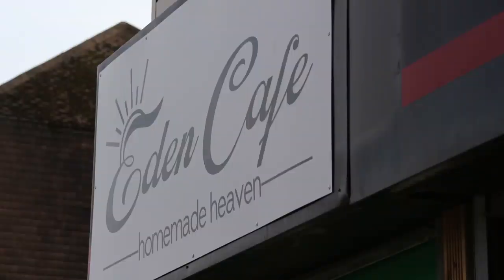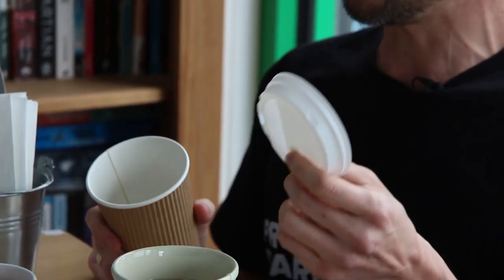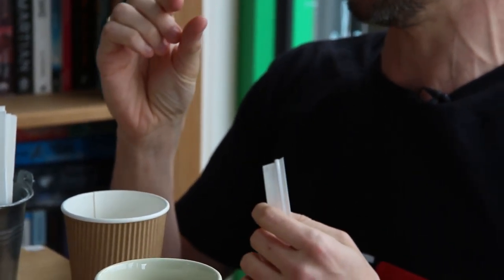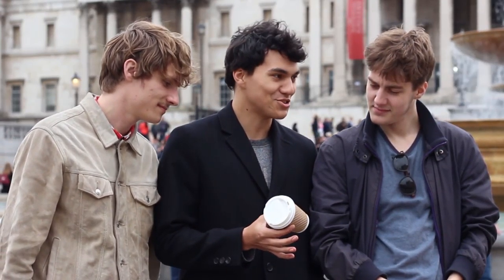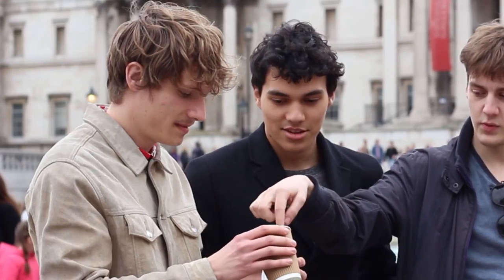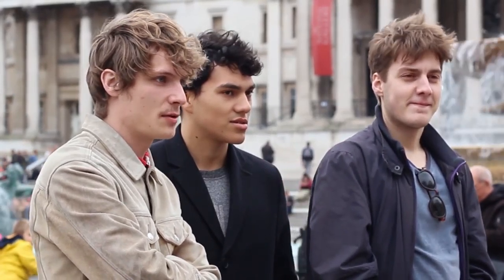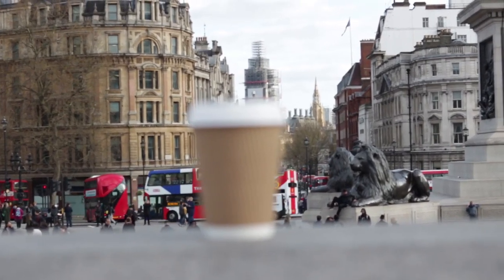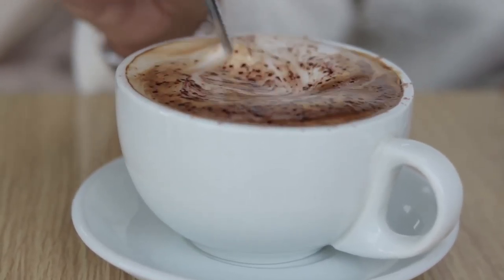COFFEE CUPS TV PACKAGE